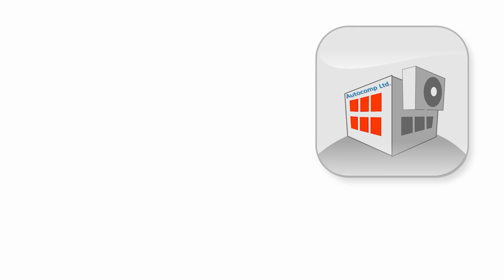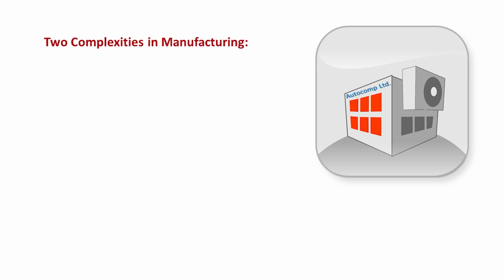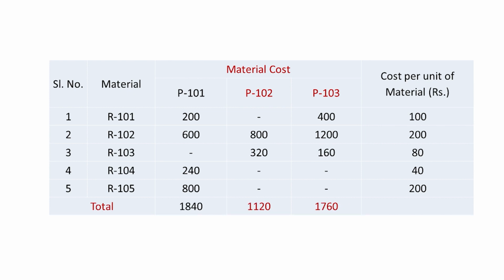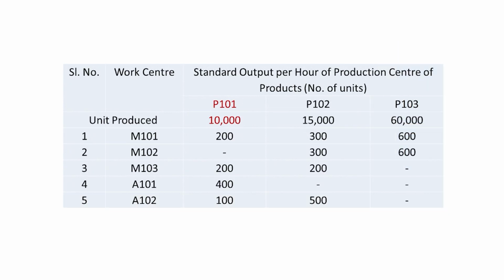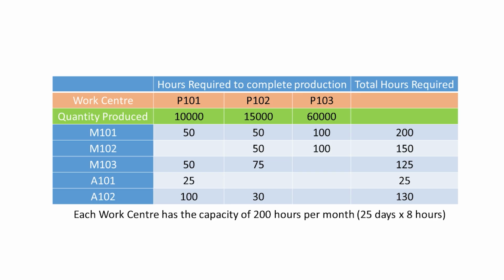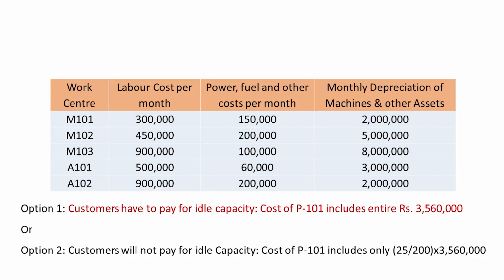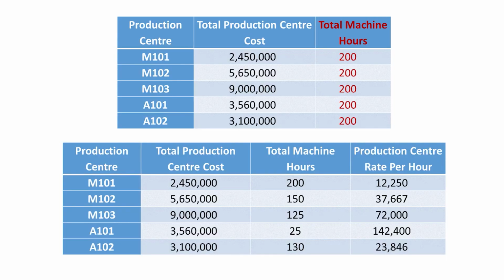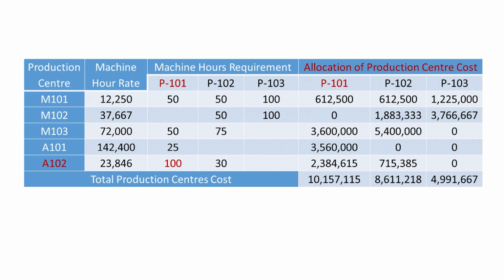MA M01 C07 Preparation of Cost Sheet I